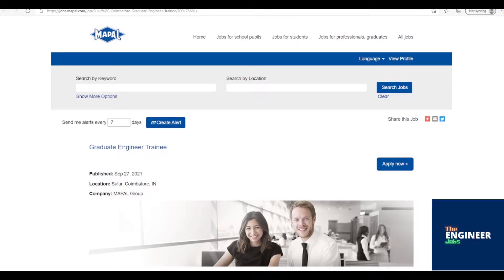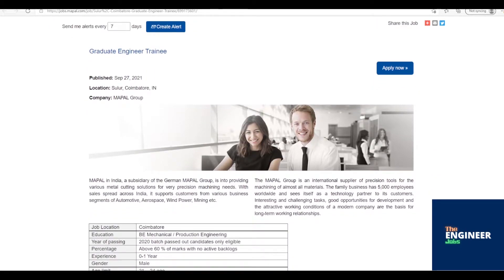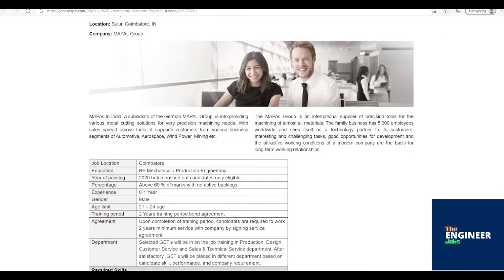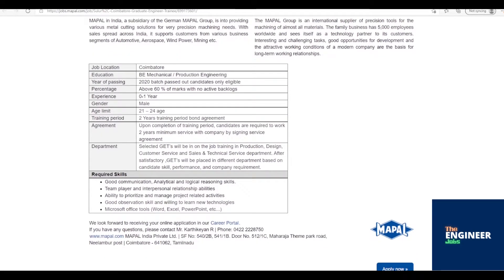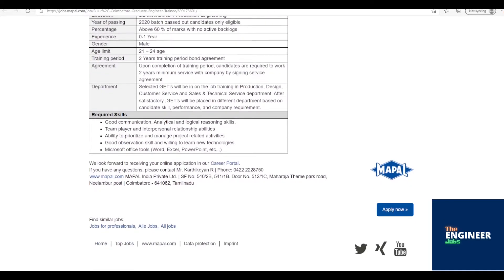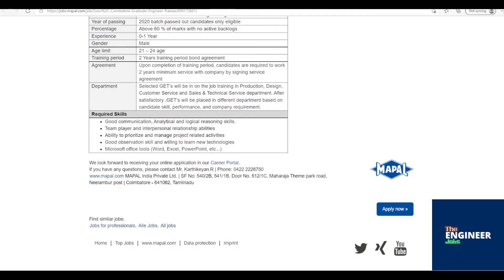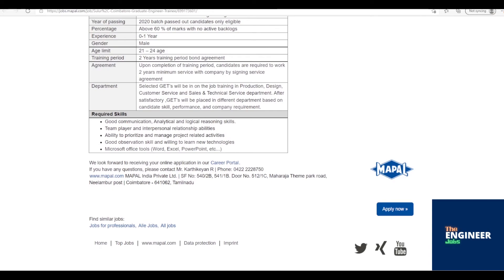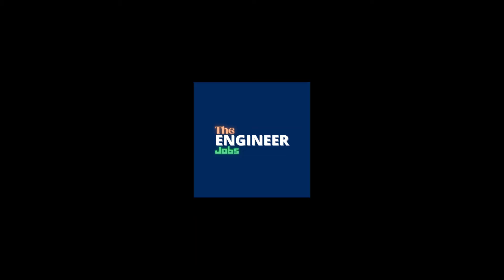Mapal | Freshers | Graduate Engineer Trainee | BE/ BTech – Mechanical/ Production | Coimbatore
Click on the link below to Apply for the position.